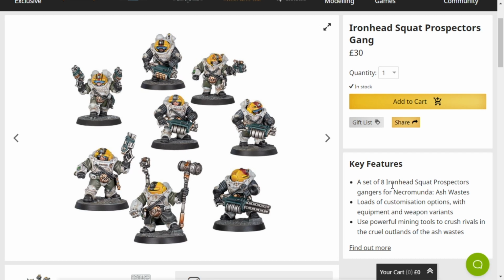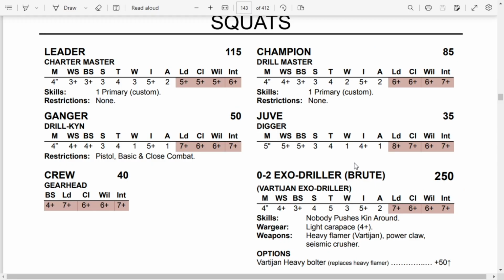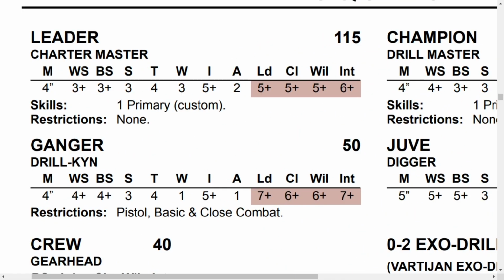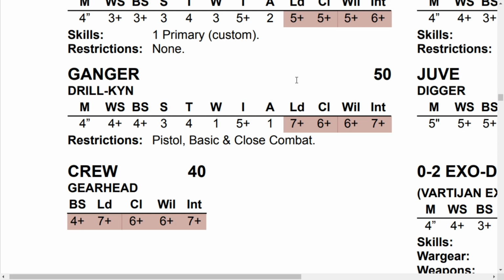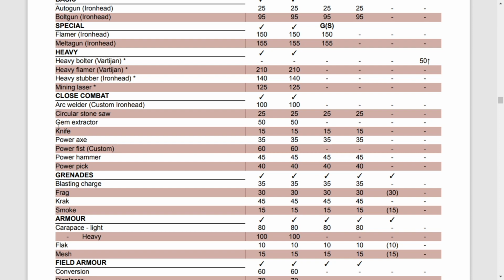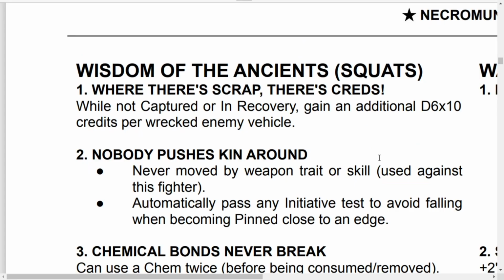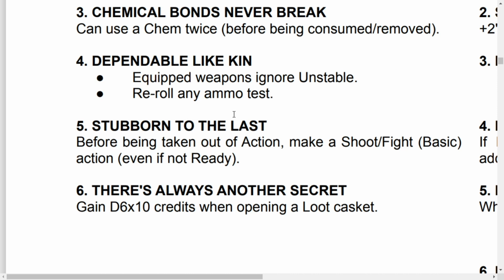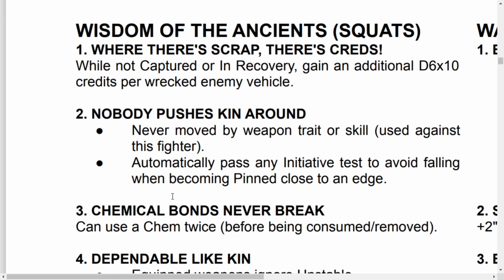The Necromunda Ironhead Squat Prospectors Gang Are Some Tough Little Guys